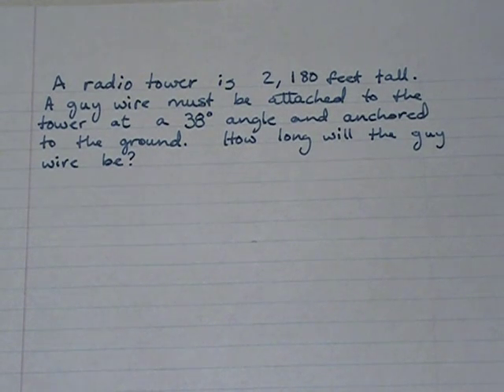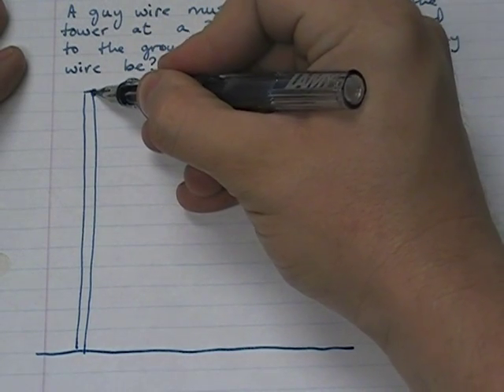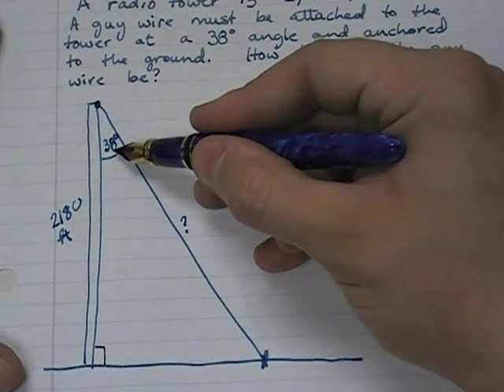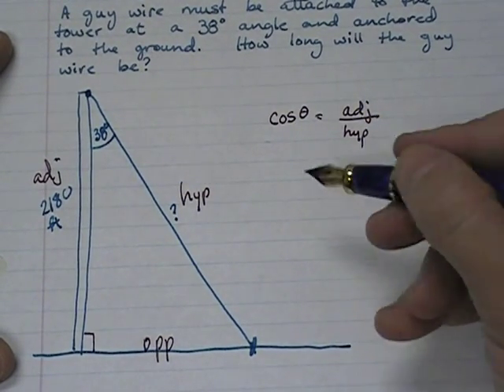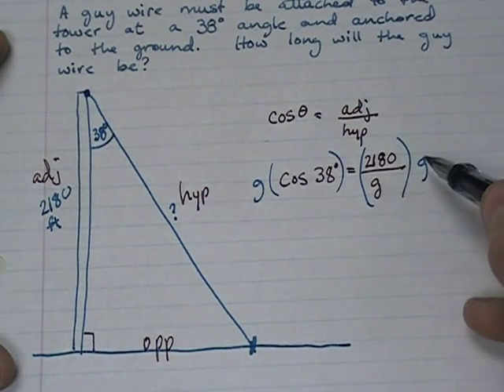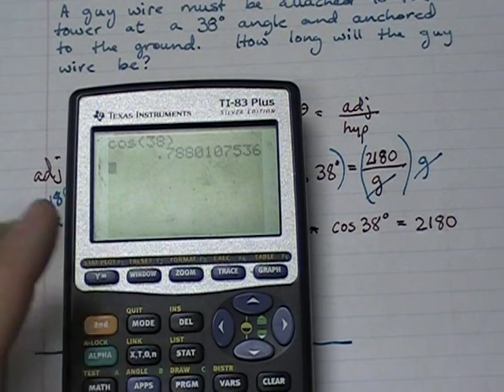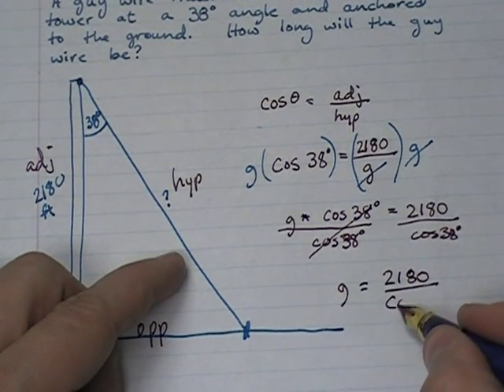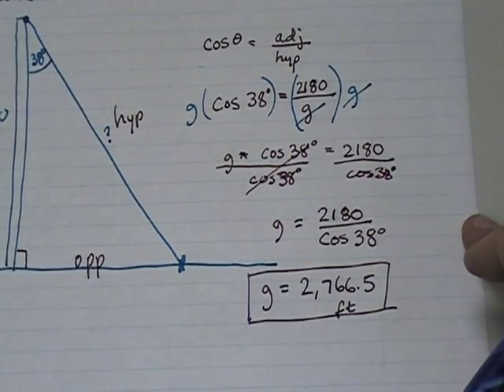right triangle app 4